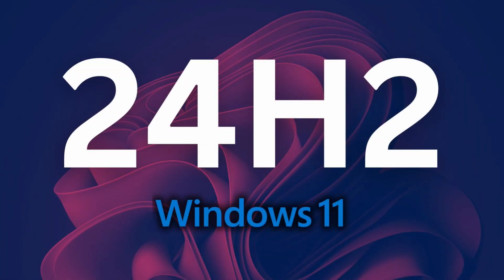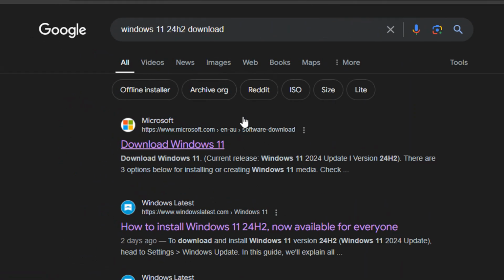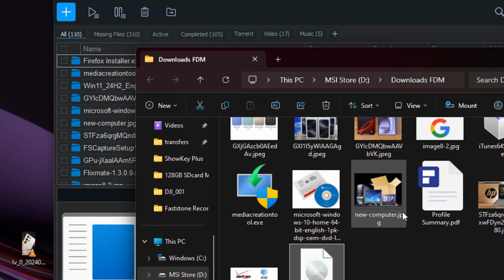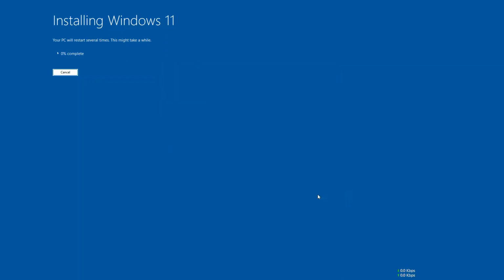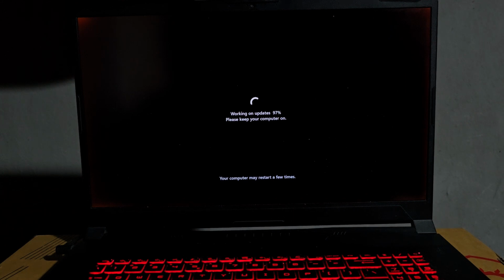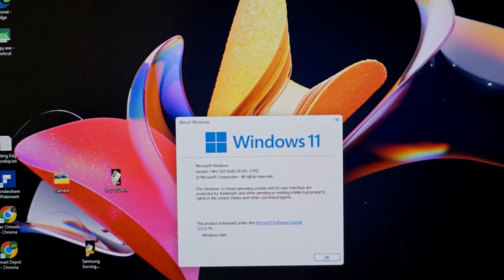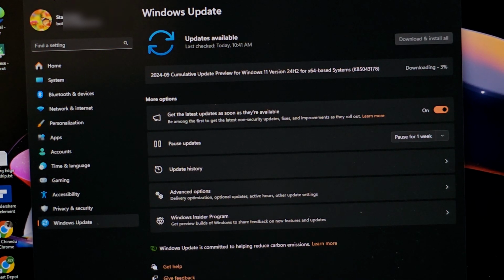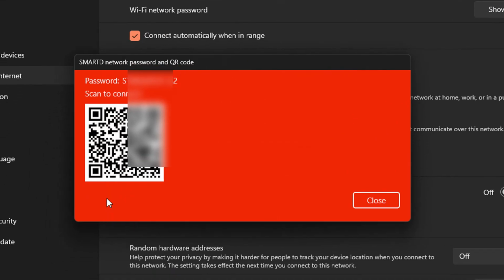How to Get Windows 11 24H2 Update on ANY Computer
In today's video, we're diving into the exciting world of Windows 11 with the release of the 24H2 update! If you're eager to install this latest version on ANY computer or laptop, you've come to the right place.

🔧 In this step-by-step guide, we will show you:
- How to check if your PC is compatible with Windows 11 24H2
- The safest methods to download and install the update
- All the new features and improvements included in the 24H2 update

Whether you’re using a high-end gaming rig or an older laptop, we’ve got you covered. Don't miss out on the latest enhancements and security updates that Windows 11 has to offer!

Join us on this journey to enhance your computing experience with Windows 11 24H2!

Something Else YouTube Music Code: H5UOEPQDXSKQMOPY
Gears I use:

32-bit Float Internal Recording 250m Range Microphone

187cm/73.6in Tall Zomei Aluminum Alloy Portable Tripod

Tik-Tok: @smartdepottech